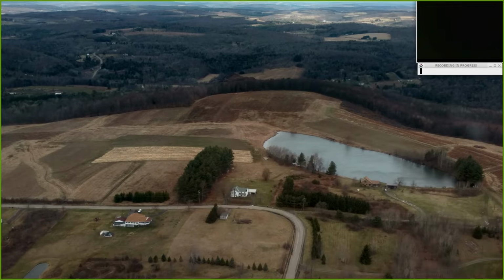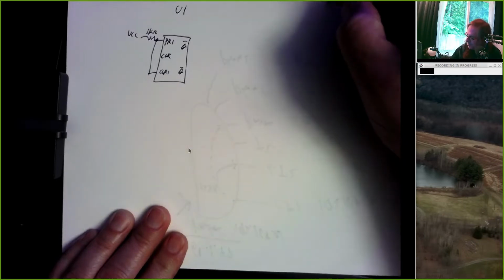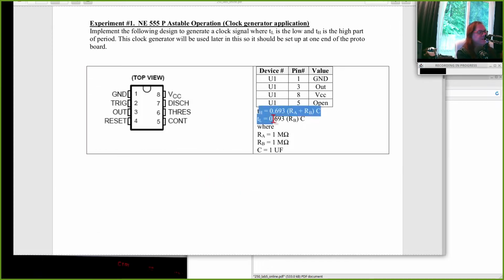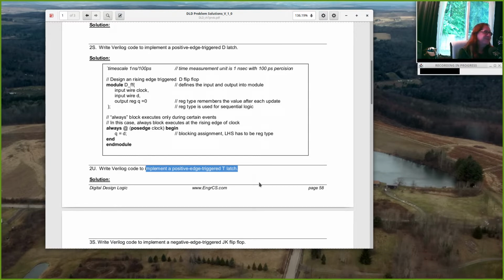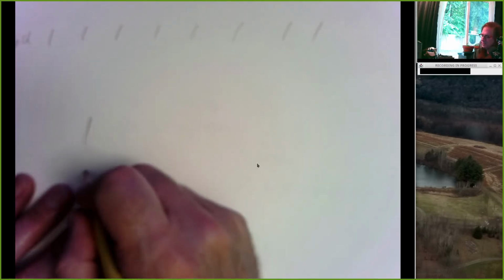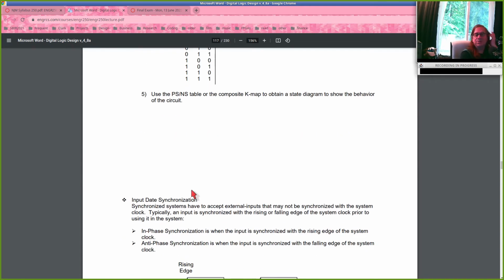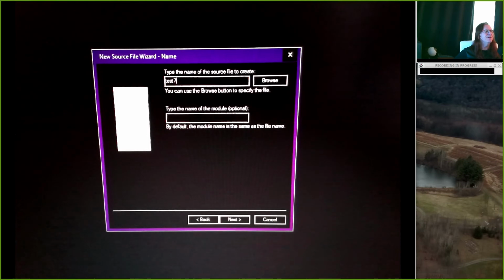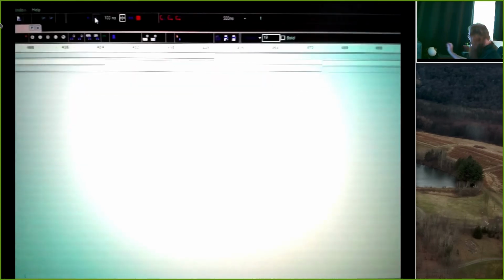ENGR250 20220525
00:29 questions
03:03 HW 6.5
10:55 Lab 6 Exp 1 - need full schematic
11:05 Exp 2 - include schematic from Exp 1
13:45 delahy circuit/7474
46:12 HW 7
52:50 Lab 7
55:19 each exp must include code and simulation output
1:21:28 break
1:31:07 Verilog/Aldec
1:44:53 simulation